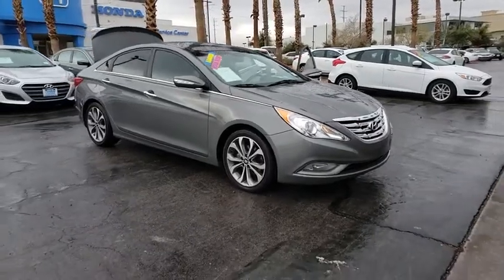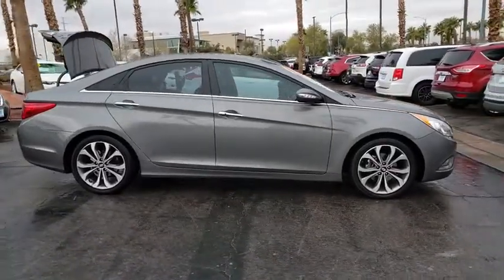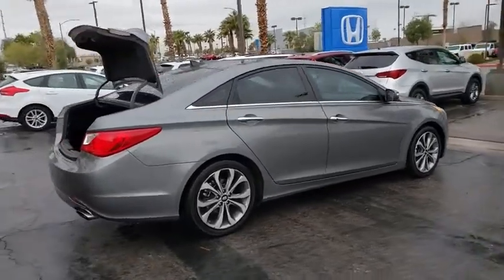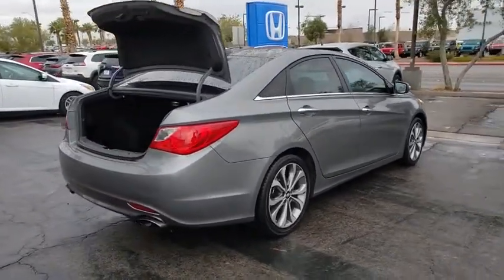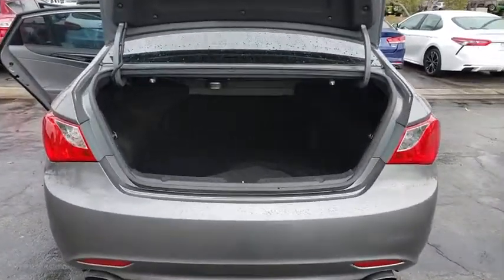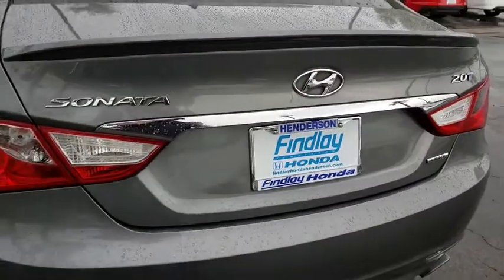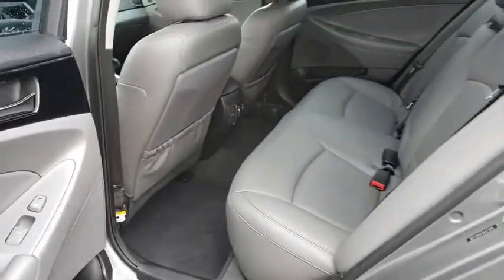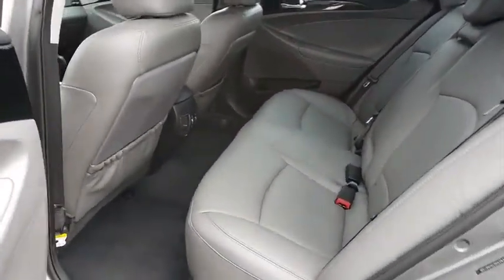2013 HYUNDAI SONATA Henderson, Las Vegas, Laughlin, St George, Flagstaff, NV H200098A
HARBOR GRAY METALLIC [LISTING TYPE] 2013 HYUNDAI SONATA available in Henderson, Arizona at Findlay Honda Henderson. Servicing the Las Vegas, Laughlin, St George, Flagstaff, NV area.
2013 HYUNDAI SONATA 2.0T PREM - Stock#: H200098A - VIN#: 5NPEC4AB7DH587326

CARFAX 1-Owner, Excellent Condition. PRICE DROP FROM $10,484, FUEL EFFICIENT 34 MPG Hwy/22 MPG City! Limited trim. Navigation, Sunroof, Heated Leather Seats, Rear Air, Heated Rear Seat, PREMIUM PKG, Alloy Wheels, Turbo Charged. CLICK NOW!br /br /KEY FEATURES INCLUDEbr /Leather Seats, Rear Air, Heated Driver Seat, Heated Rear Seat, Turbocharged. MP3 Player, Keyless Entry, Remote Trunk Release, Child Safety Locks, Steering Wheel Controls. br /br /OPTION PACKAGESbr /PREMIUM PKG: 7 touch screen navigation system, rear backup camera, (9) Infinity premium speakers, subwoofer, 400-watt amp, pwr tilt/slide panoramic sunroof, XM NavTraffic, XM NavWeather, XM sports, XM stock w/90-day complimentary subscription. Hyundai Limited with Harbor Gray Metallic exterior and Gray interior features a 4 Cylinder Engine with 274 HP at 6000 RPM*. Serviced here, Non-Smoker vehicle. br /br /EXPERTS ARE SAYINGbr /CarAndDriver.com's review says New in 2011 with styling that set the hidebound mid-size segment on its ear, the Sonata is a well-appointed and attractive alternative to the Accord and the Camry.. Great Gas Mileage: 34 MPG Hwy. br /br /AFFORDABLE TO OWNbr /Was $10,484. br /br /SHOP WITH CONFIDENCEbr /CARFAX 1-Owner br /br /Pricing analysis performed on 11/30/2019. Horsepower calculations based on trim engine configuration. Fuel economy calculations based on original manufacturer data for trim engine configuration. Please confirm the accuracy of the included equipment by calling us prior to purchase. br /